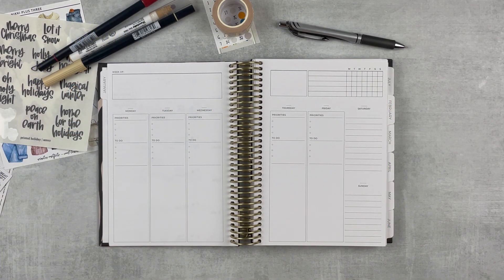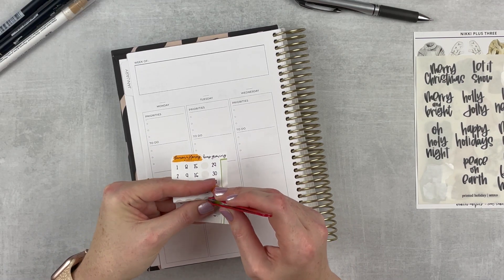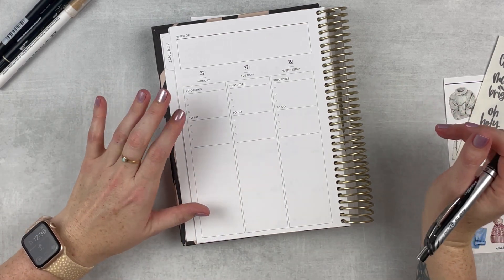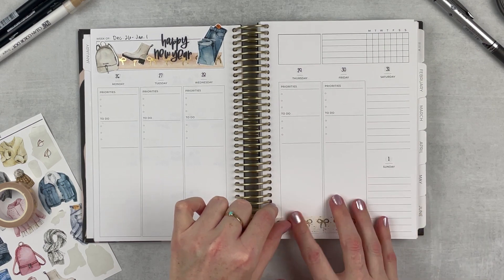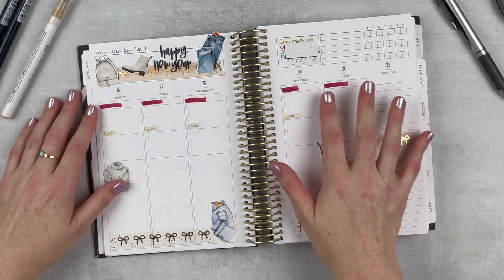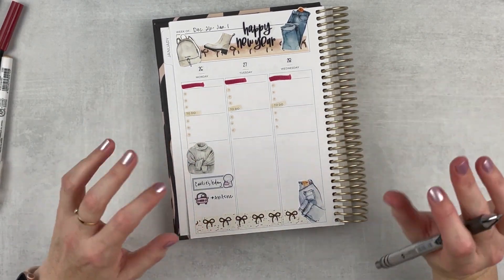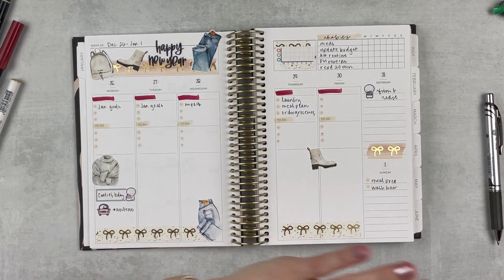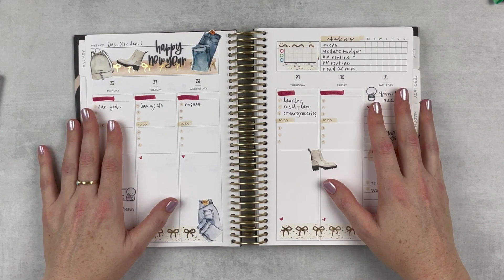my FIRST SPREAD in my ✨NEW✨ undated A5 plum paper vertical priorities! | trying something new(ish)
⇢ in this video, i'm planning out a fresh week in my new undated A5 plum paper vertical priorities planner.  this is my first time using this new(ish) layout.  the differences are subtle but it threw me off a bit!

🖊 PEN | pentel energel in 0.7